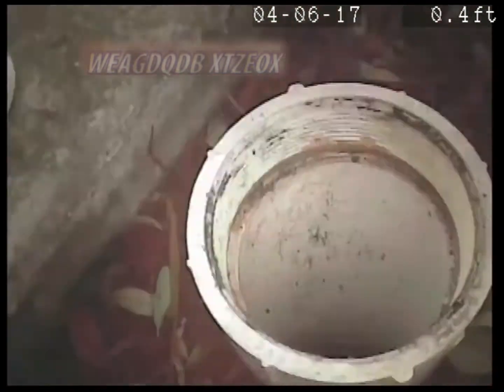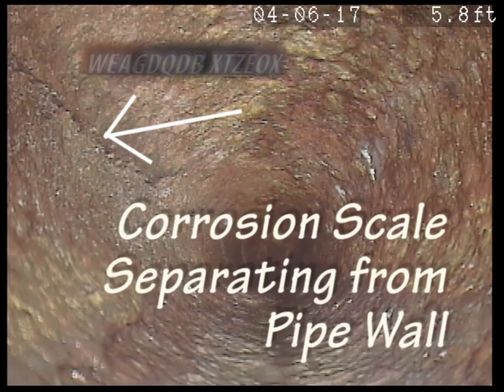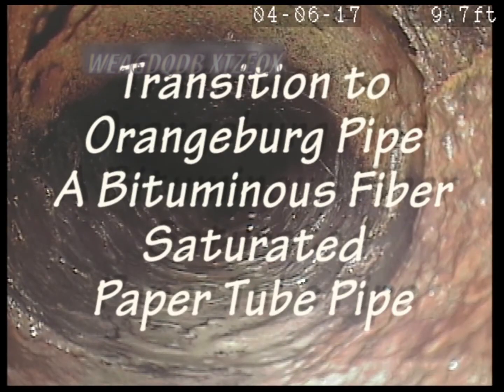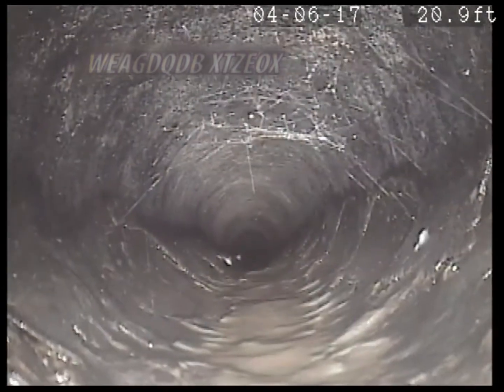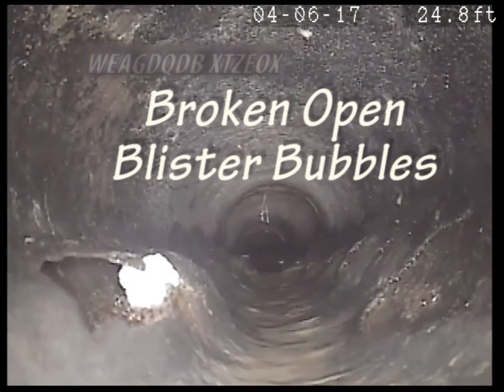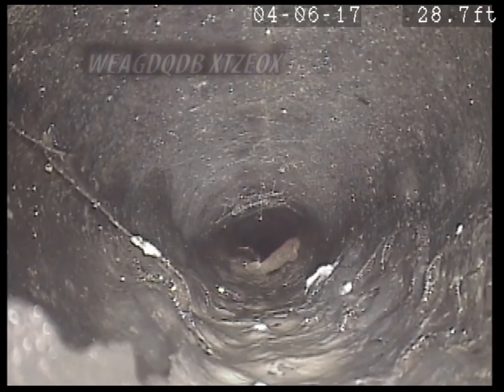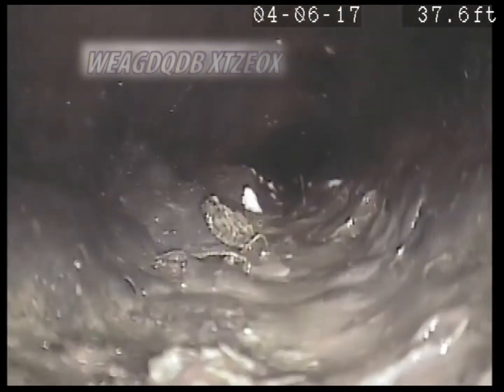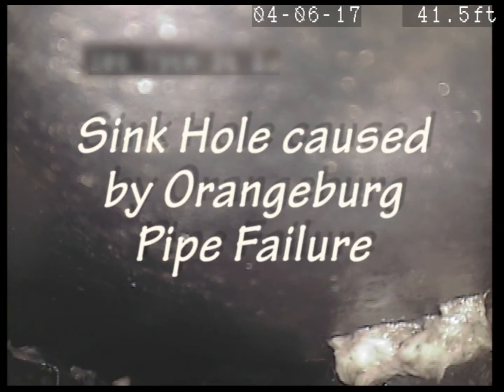Orangeburg Pipe Collapse causing Sink Hole in Front Yard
Orangeburg Pipe Collapse causing Sink Hole in Front Yard.  Extensive blistering of bituminous fiber pipe creating shoulder flow restrictions.  Needs replacement. Good candidate for Pipe Bursting to prevent cutting of concrete circular driveway. Pipeline is in poor condition generally.